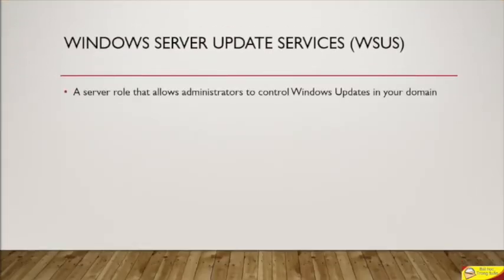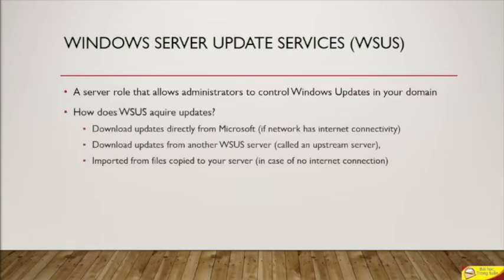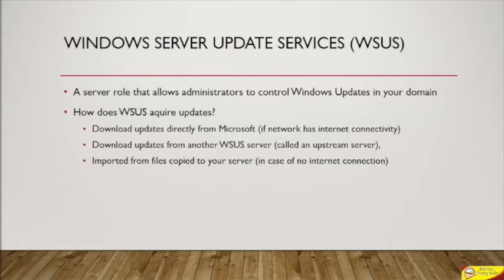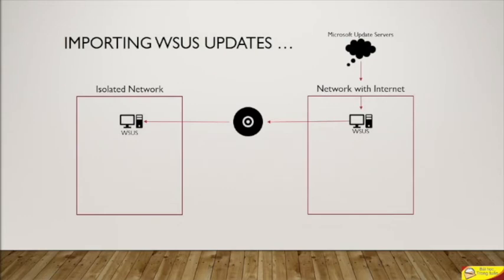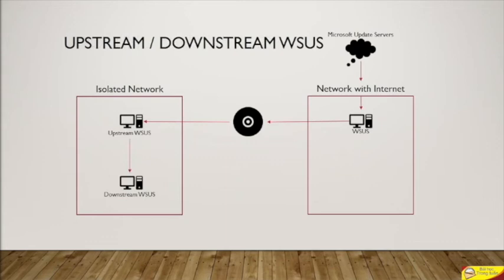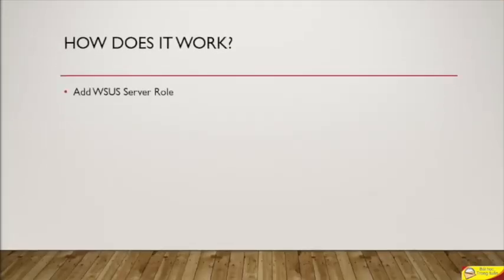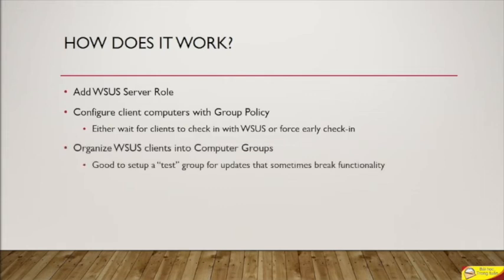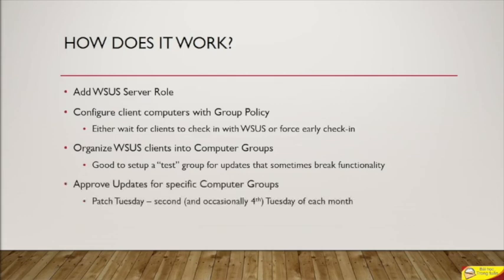Buoi9 1 What is WSUS